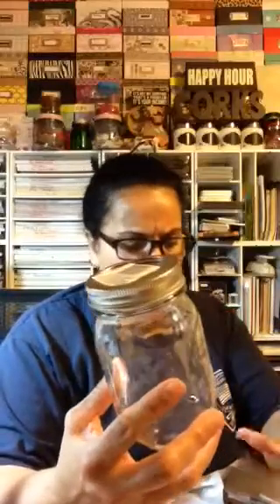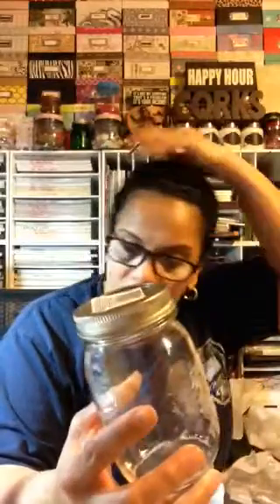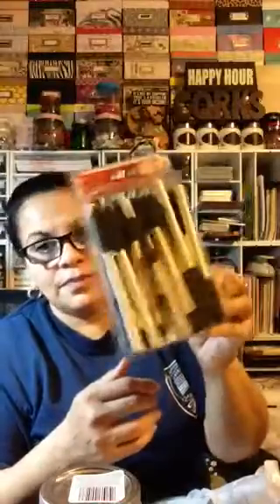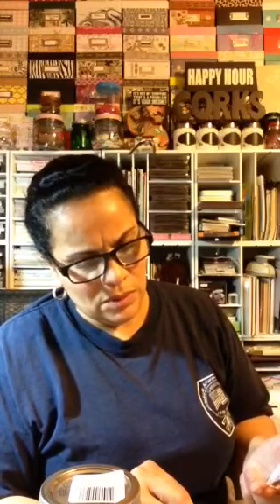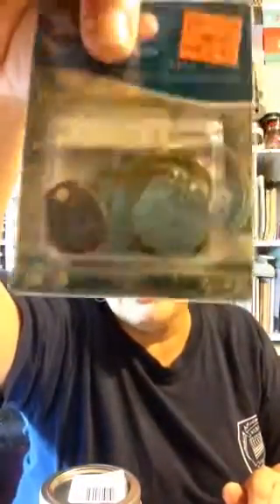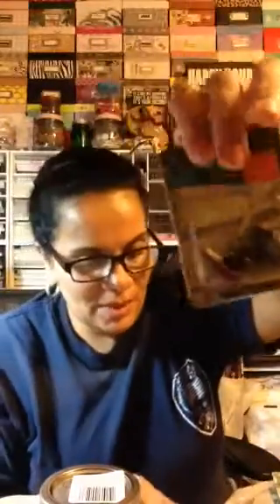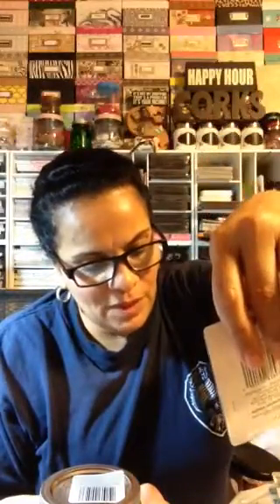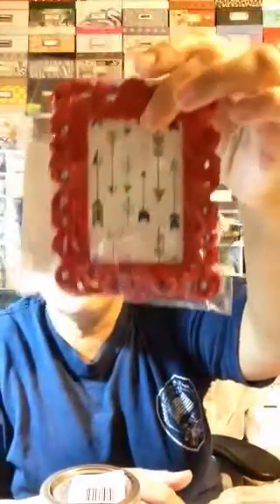Michaels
Check out the recollection Washi tape storage for $5.99
Tfw Crafty Hugs